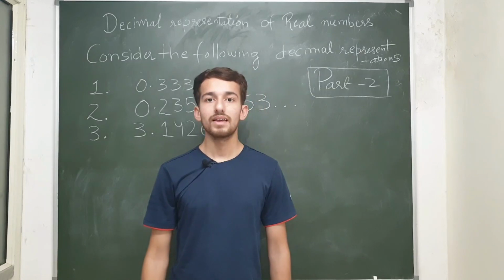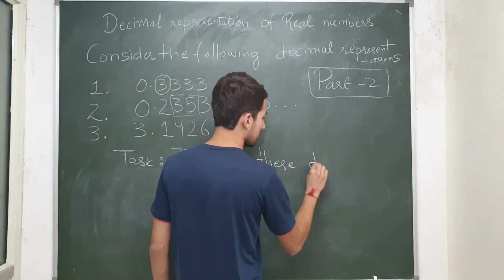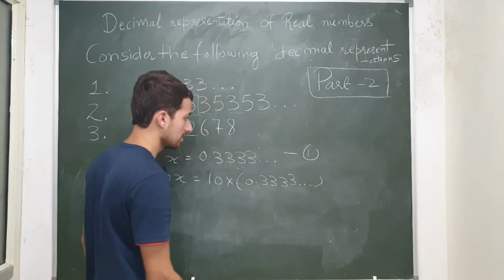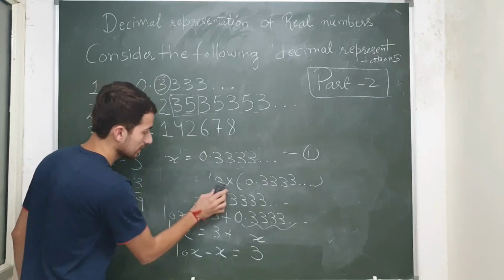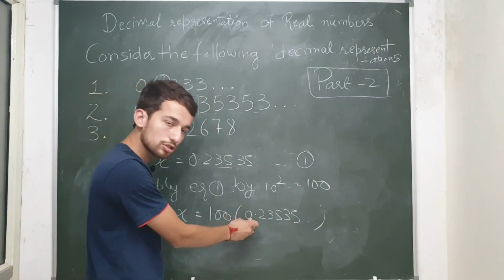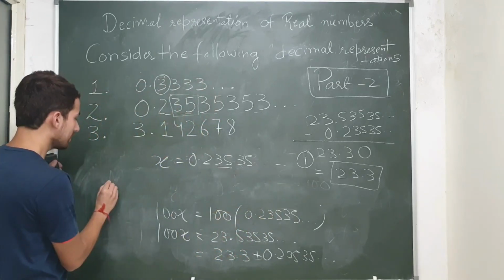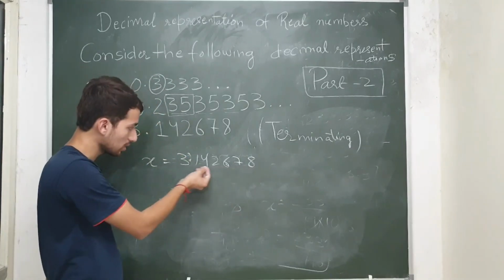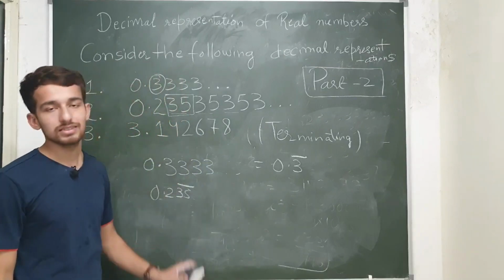Decimal Representation of Real Numbers Part- 2 | Nikhil Raghav | Vigyan Bharat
This lecture covers the representation of decimal real numbers (both terminating and non-terminating rational numbers) in terms of a rational number.

From Skeptic to a Scholar
Regards,
Team VigyanBharat